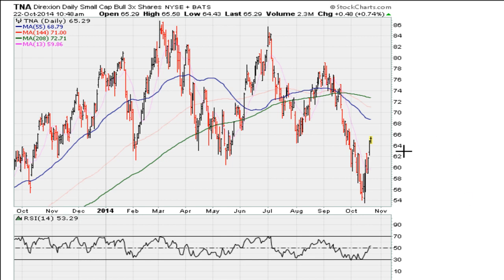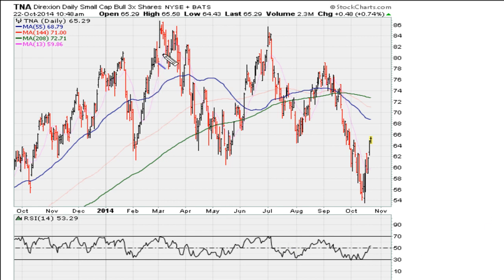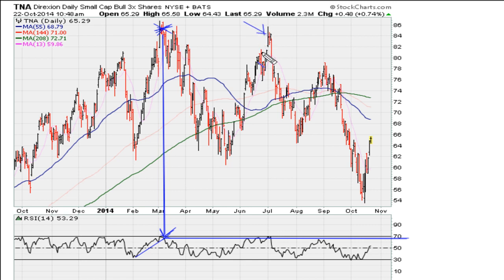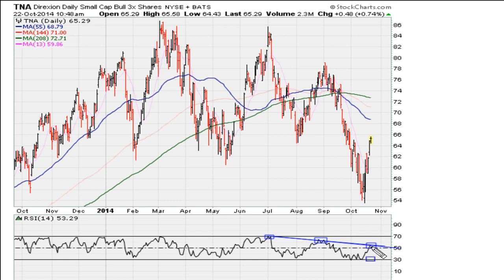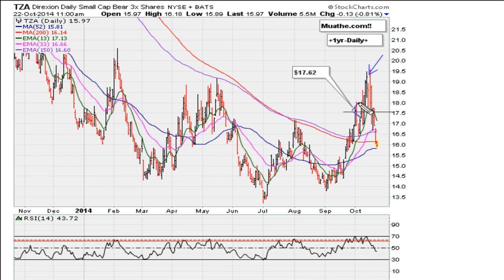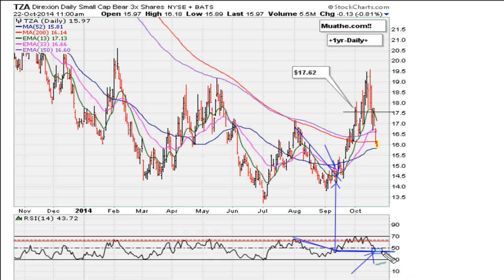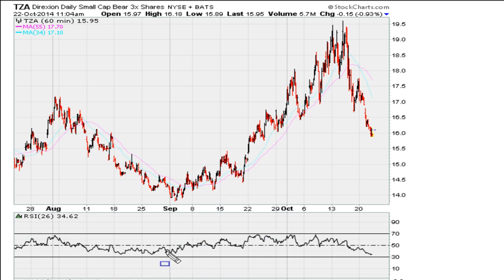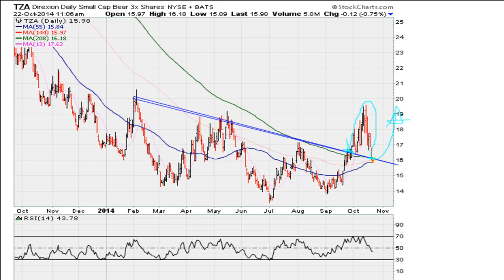Price Action Trading Was Hard, Until I Discovered This Easy 3-Step Trick - Mentorship - 1/2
How to use a stocks OWN unique history / behavior to determine turn points.

Mentorship - Turn Points + Reversal Timing Part 1/2

Price Action Trading Was Hard, Until I Discovered This Easy 3-Step Trick

One needs to practice this method by BACK TESTING as much as possible.

Here is the video explaining RSI support / resistance...

Please please please let's build on this video by YOU asking a hundred questions so I can ensure that you get this :) (As per your request).

Keep in mind if you are using the "Uniformity" method in this video on hourly charts then the trade is only good for some trading hours, if using it on daily charts then the trade turn point could last days or weeks, if using weekly charts then it could last for weeks or month and ,finally, if using it on monthly charts then it could show you a turn point lasting months.

trading tools
penny stock software
trading software reviews
best stock market
swing trading software
buying a stock
forex analysis
best forex signals
how to buy and sell stock
forex signal
buy sell hold
stock trading system
forex signal providers
stock trading programs
futures trading software
best forex indicator
shares to buy
where can i buy stock
stock programs
day trader software
day trading techniques
free stock market
online trading software
selling shares
when to buy and sell stocks
stock market programs
nifty chart
buy penny stocks online
automated stock trading
buying shares of stock
stock trading systems
about stocks
best way to buy stock
when to buy stock
how do i buy a stock
online share trading
i want to buy stocks
stocks buy
how do you buy a stock
stock technical analysis software
best stock trader
trading indicators
how to invest in shares
stock market analysis software
how to buy a share
purchase stock online
how to buy shares online
technical analysis indicators
buy penny stock
the best stocks
stock trading tools
honest forex signals
shares for sale
market timing strategies
how does buying stocks work
free day trading software
buy stock market
where can you buy stocks
stock market program
how to sell shares
stock program
what shares to buy
best day traders
buy a share
best stock market software
stock trading signals
buying and selling stock
day trading indicators
forex alerts
stock market software free
bar chart stocks
buy sell or hold
buy and sell stock
trading systems that work
buy sell stocks
trading programs
day trading secrets
how do you buy and sell stocks
auto trading software
stock forecasting software
best stock indicators
market timing mutual funds
market timing strategy
buying shares online
day trading signals
buy and sell penny stocks
day trades
penny stocks buy
best stock of the day
stock market traders
the best stock
day trading systems
free forex signal
online software trading
automated forex trading systems
automatic stock trading
best forex system
where to buy shares
day trading stock
stock market buy
mechanical trading systems
where to buy and sell stocks
share tips
buy silver stock
trade software
best day to sell stock
who can buy stocks
buy penny stock online
commodity trading software
market timing signals
free technical analysis software
sell shares
best automated trading software
best trading
share to buy
best technical analysis software
how can you buy stocks
best share to buy
trading software free
best trading indicators
paper trading software
forex signals providers
day trade software
stock market buy or sell
best free stock software
invest in shares
how do you buy shares
forex signals free
forex signal provider
system trading
fx signals
day trader stocks
automatic trading
japanese stocks to buy
cheap shares
stock indicator
best trading system
stock management system
buy one share
best day trader
best forex robots
who can buy a stock